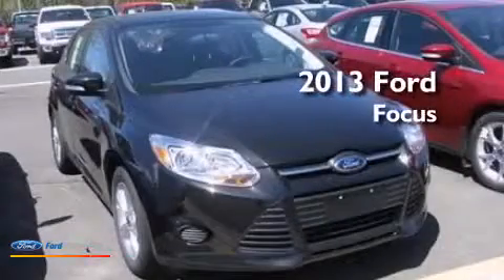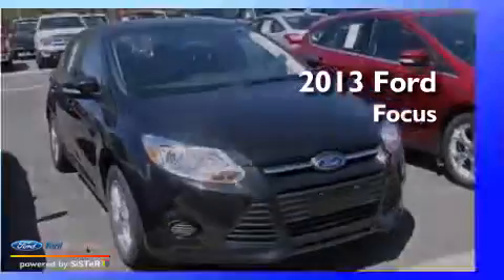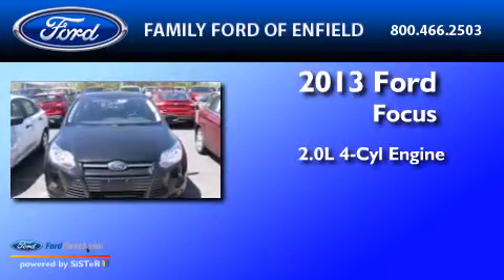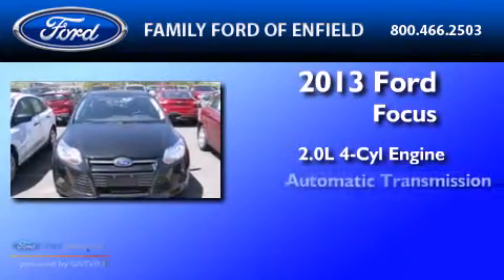2013 FORD FOCUS Enfield CT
We have been honored to serve the Enfield CT area , we promise that your experience at our dealership will exceed your expectations ! Year : 2013 Make : FORD Model : FOCUS Engine : 2.0L I4 16V GDI DOHC FLEXIBLE FUEL Trans . : AUTOMATIC Exterior : TUXEDO BLACK METALLIC Miles : 10 Interior : CHARCOAL BLACK Stock : P0475 Family Ford of Enfield 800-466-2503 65 Hazaard Avenue Enfield , CT 06082